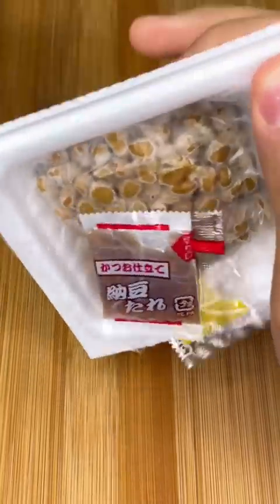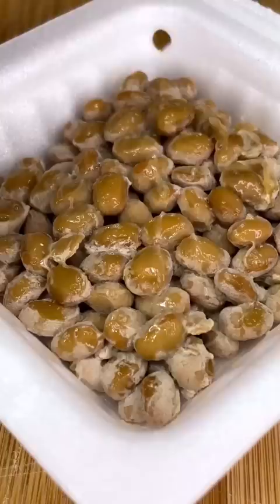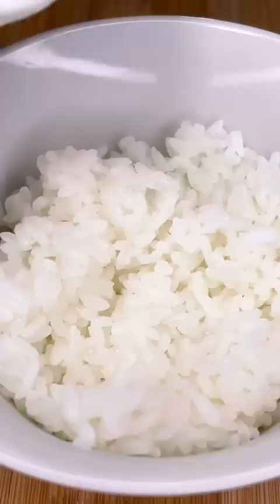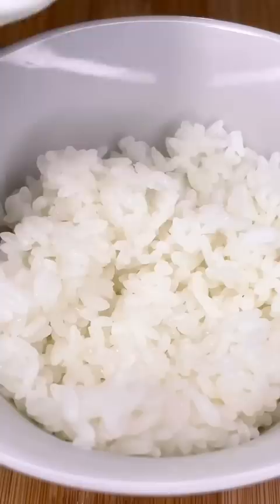The Most Shocking Japanese Breakfast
This is a surprising Japanese breakfast that consist of natto (fermented soybeans), a raw egg, and rice.